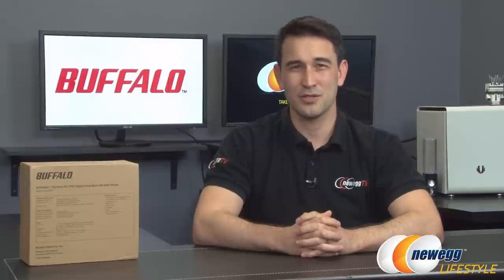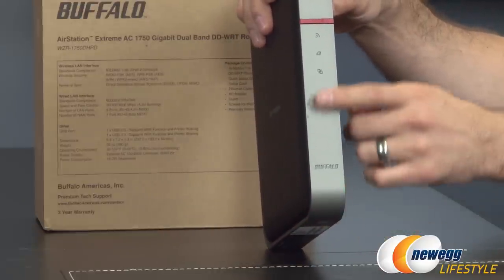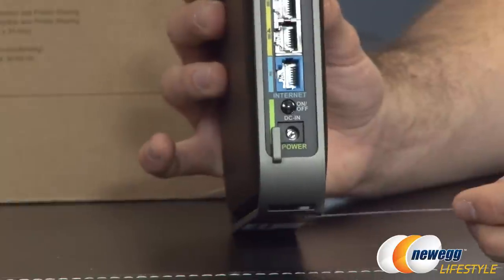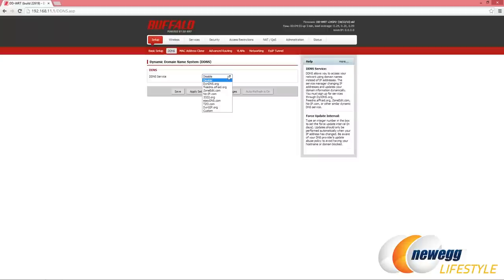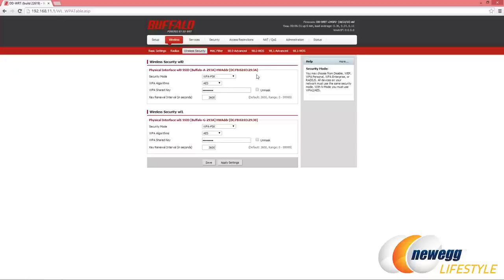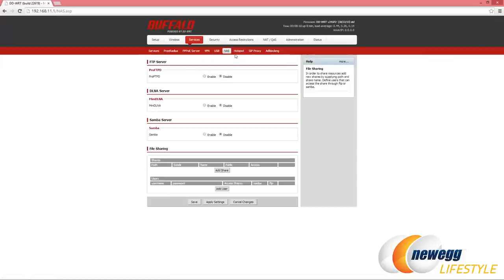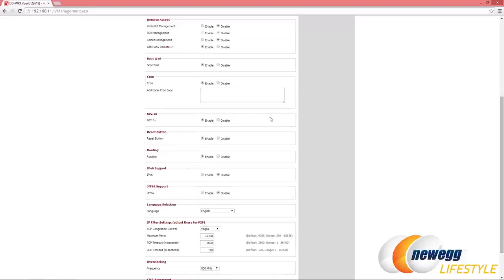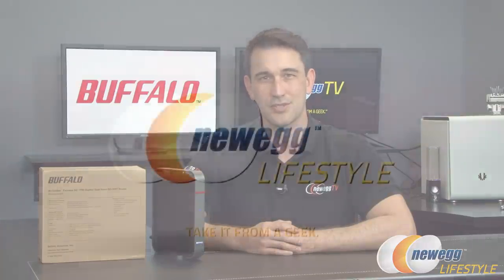Buffalo Airstation Extreme Dual Band Router Overview - Newegg Lifestyle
BUFFALO WZR-1750DHPD AirStation AC 1750 Gigabit Dual Band Open Source DD-WRT Wireless Router

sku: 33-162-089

(BUFFALO AirStation Extreme WZR-1750DHP)
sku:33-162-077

AirStation™ AC 1750 Gigabit Dual Band Open Source DD-WRT Wireless Router is a high speed, open source dual band solution, delivering the latest in Wi-Fi technology. Ideal for high bandwidth applications, it features an 800MHz dual-core processor with 512MB of RAM and is equipped with two wireless radios and onboard amplifiers to provide maximum radio power for improved performance and range. Open source DD-WRT officers advanced features and low-level device management, unlocking extensive capabilities and potential with increased network stability.

Buffalo Airstation Extreme Dual Band Router

- Credits -
Presenter: Steve
Producer: Lam
Camera: Tina
Post-Production: Anna